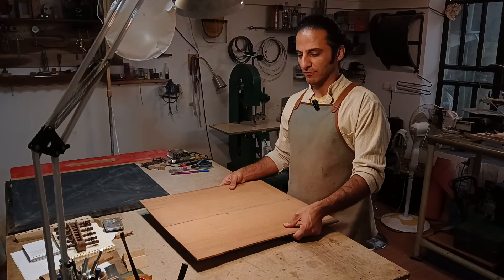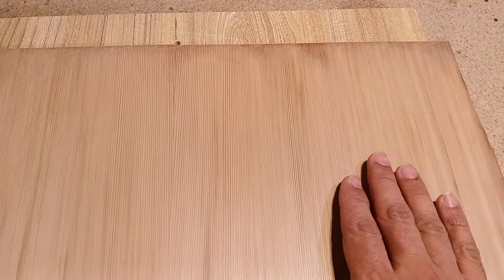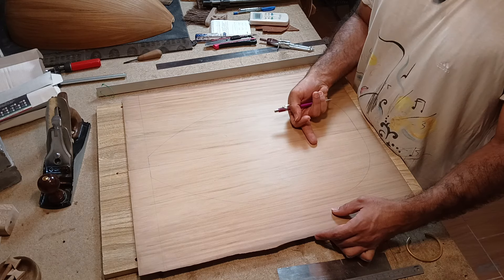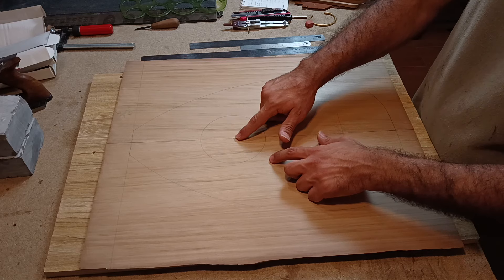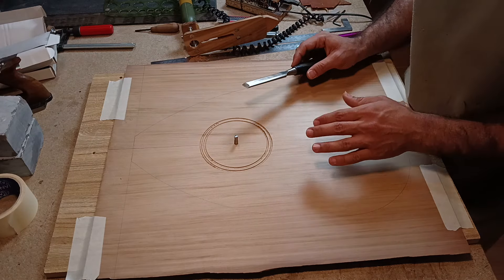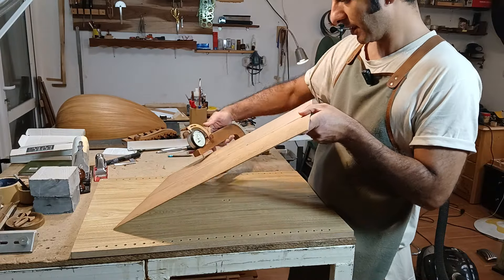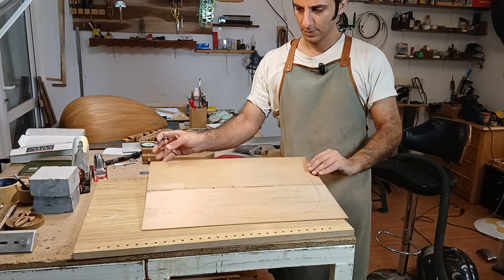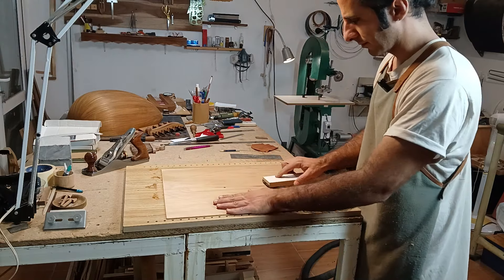Oud Soundboard - Thickness Strategy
After gluing the soundboard, it's time to bring our soundboard to its final thickness and make it ready for the bracing process.